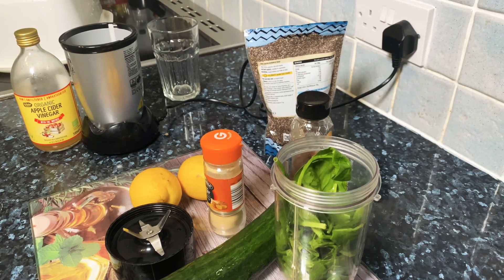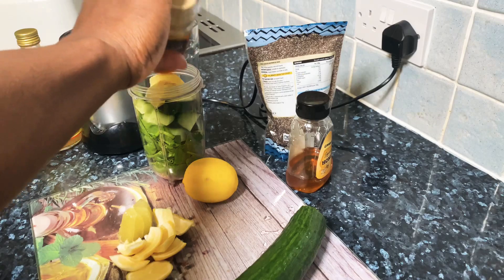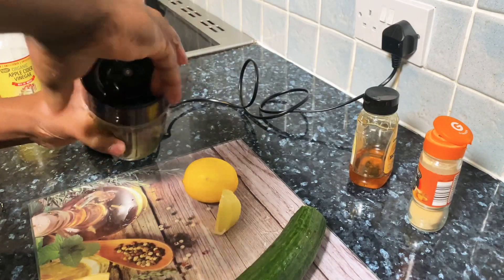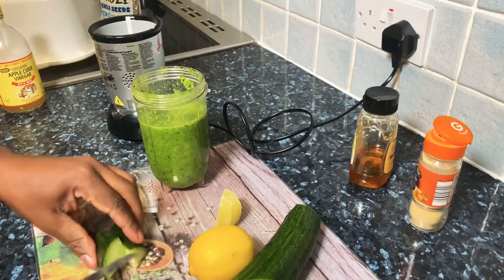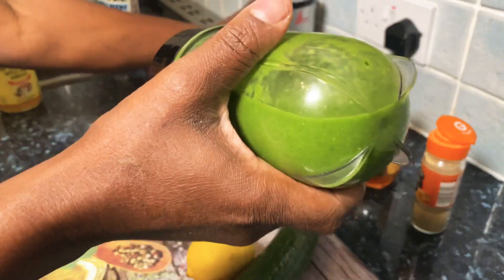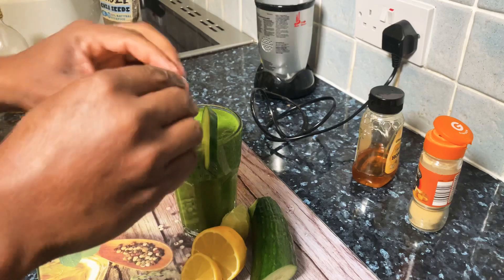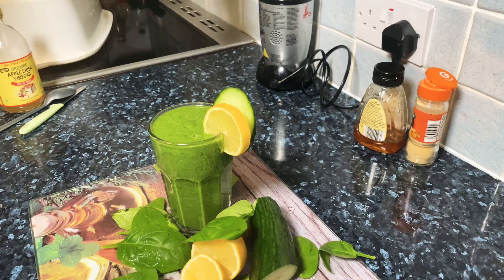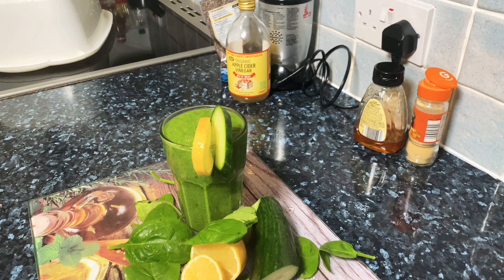In - Just 3 Days Remove Stomach Fat Permanently /Lose Weight Super Fast 100% AT HOME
HOW - to lose abdominal fat in 5 days with option: There is no strict diet not a workout! No Exercise -No Diet Lose Belly Lose 5 kg In Week Side Fat Arm Fat Super Fast |  Healthy Side NO-DIET NO-EXERCISE LOOSE BELLY FAT IN 7 DAYS WITH THIS MAGICAL Drink  |100% effective
WELCOME TO MY YOUTUBE MEMBERSHIP PROGRAM 🙏❤👈Hello and welcome to my membership club !👈👈👈👈👈👈👈👈👈🙏❤👈✍
Congratulations !!! You are now officially members of Chef Ricardo's JUICE BAR You Tube channel. Here you will have access to
exclusive video's and recipe's, making you all one step closer to becoming the chef's that i know you all can be.
I would like to take this time to personally thankyou all for becoming members, it is because of you guys that i can
continue to make the video's i love to make, and for that i am eternally grateful.
and enjoy the extra content. Peace and blessings, from your favourite Caribbean cook, Chef Ricardo. JUICE BAR

Welcome To My Juice Bar Recipe🙏✅✅

[Video Title]WELCOME TO MY YOUTUBE MEMBERSHIP PROGRAM 🙏❤👈Hello and welcome to my membership club !👈👈👈👈👈👈👈👈👈🙏❤👈✍